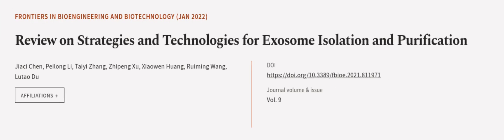Review on Strategies and Technologies for Exosome Isolation and Purification | RTCL.TV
### Keywords ###

### Article Attribution ###
Title: Review on Strategies and Technologies for Exosome Isolation and Purification
Authors: Jiaci Chen, Peilong Li, Taiyi Zhang, Zhipeng Xu, Xiaowen Huang, Ruiming Wang ,and Lutao Du

### Video Timestamps ###
0:00:00 - Summary
0:01:05 - Title
0:01:11 - Outro
0:01:16 - End